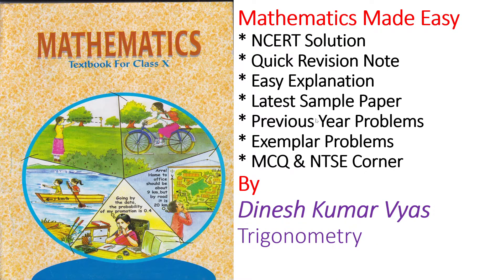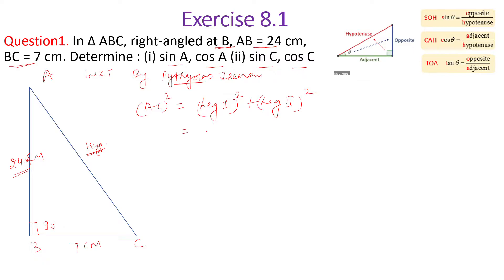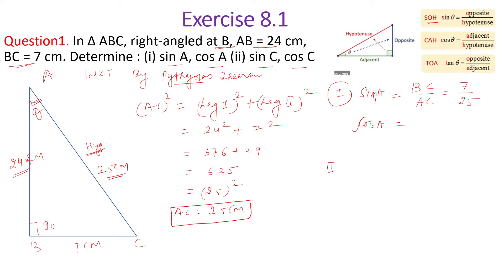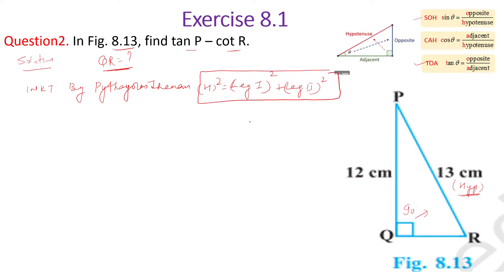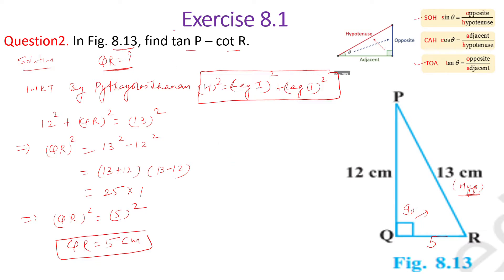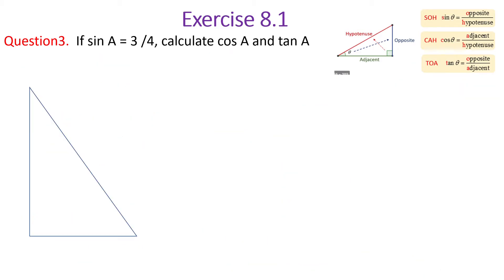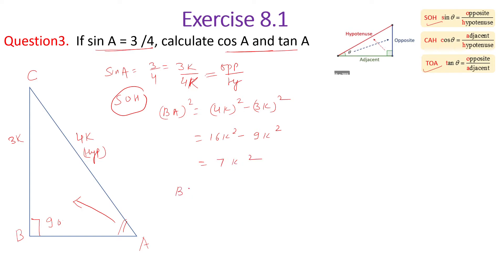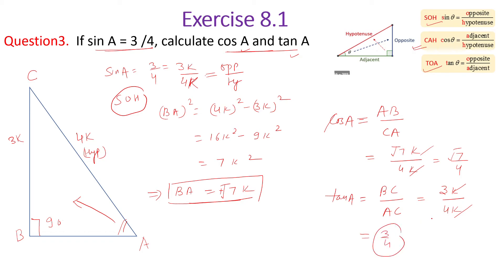Trigonometry | Introduction | Part-2| NTSE | Class-10 Exercise 8.1| For CBSE, NCERT, JNV, KVS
In this video, I discussed the introduction of Trigonometric Ratios in the easiest way to memorize SOH, CAH, TOA and their problems of Exercise 8.1 Question 1 to 3.
 Trigonometry |  Trigonometry Class 10 Chapter 8 | Maths Full Chapter| Concept/Exercises/Basics/Hindi | Trigonometry Table | Trigonometry Formulas | Trigonometry Tricks | Class 10 maths chapter 8 | Chapter 8 exercise 8.1/8.2/8.3/8.4